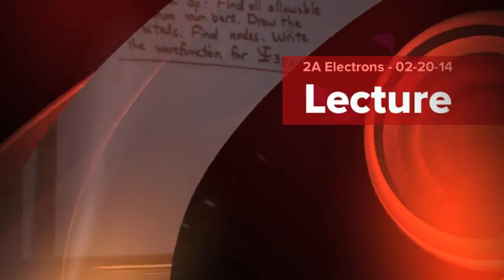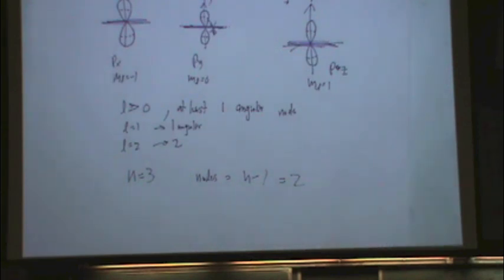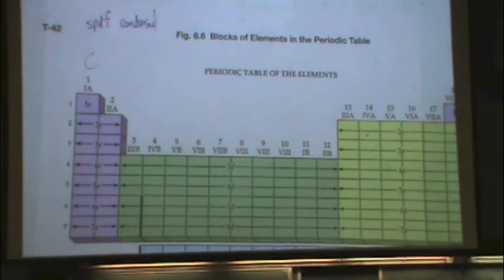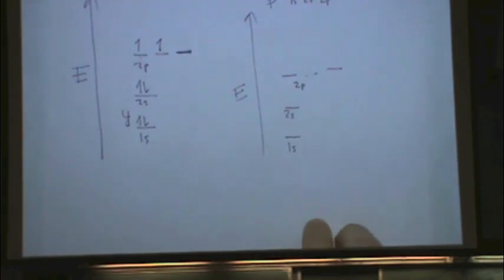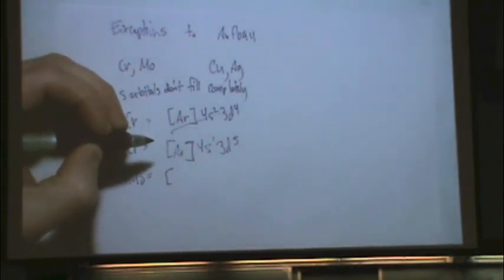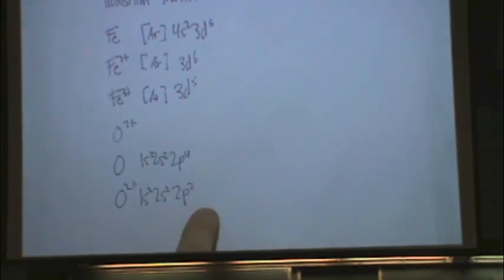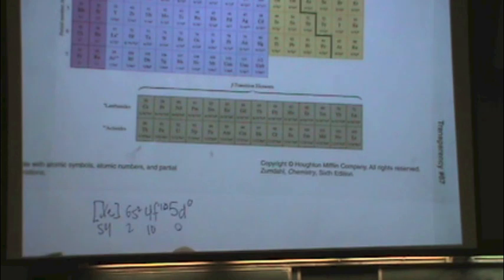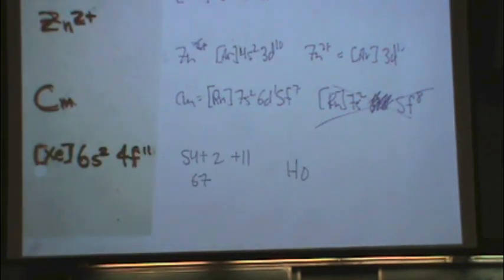2A Electrons 6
This lecture is the last of this chapter focusing on electron configurations.